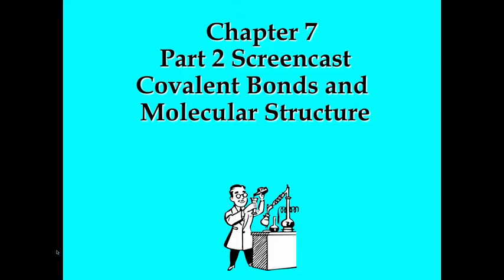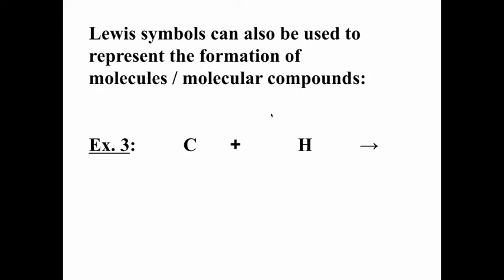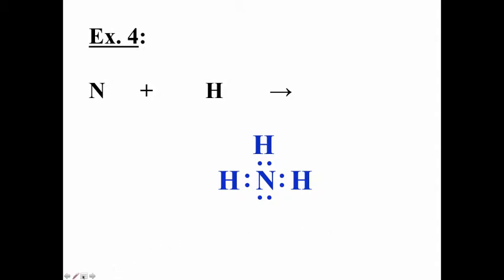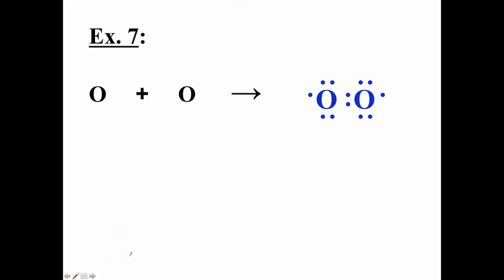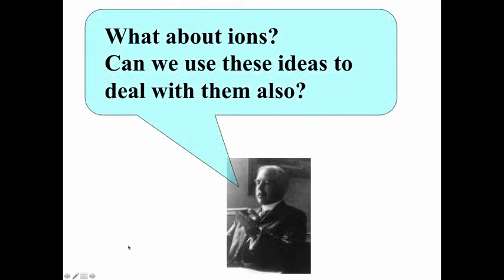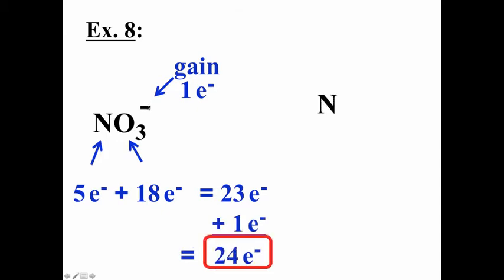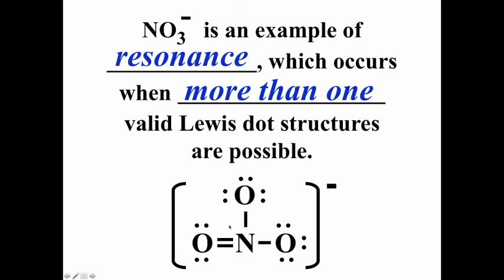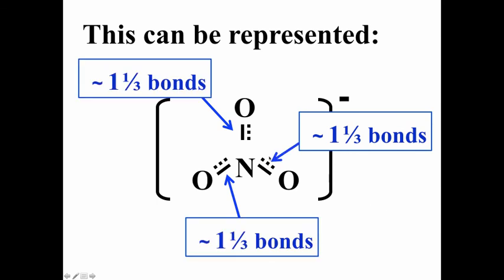Chapter 7 - Part 2 Screencast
Table of Contents:

00:00 -
00:06 -
00:30 -
01:23 -
01:40 -
01:53 -
02:37 -
02:44 -
03:52 -
04:52 -
06:33 -
07:03 -
07:09 -
08:42 -
10:32 -
10:58 -
11:02 -
11:08 -
11:57 -
12:17 -
12:44 -